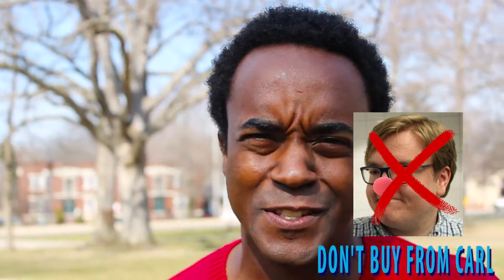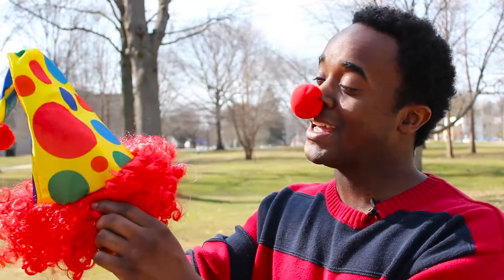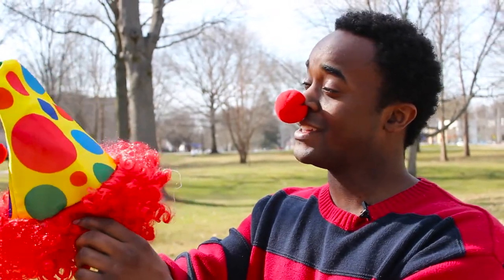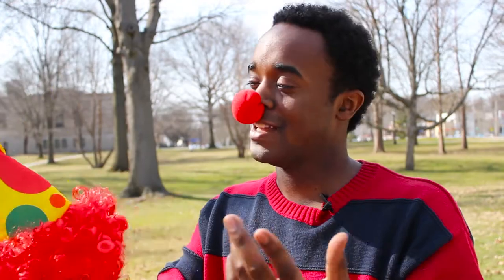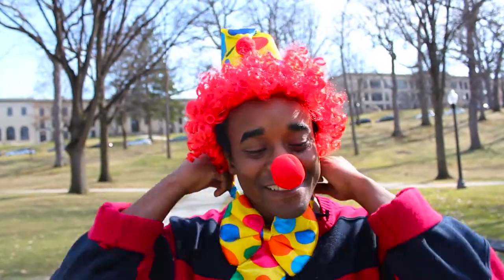Clowning Around with Morgan McLeod